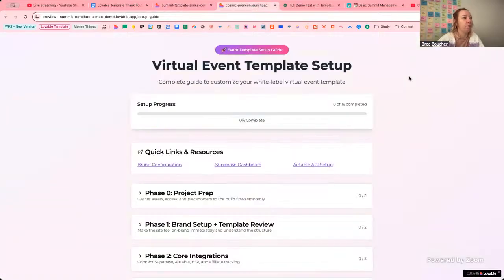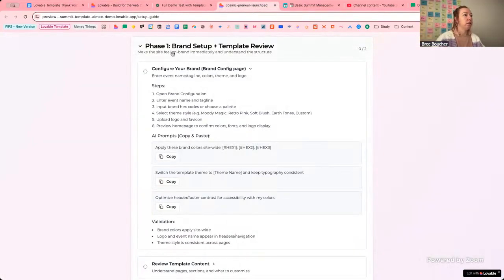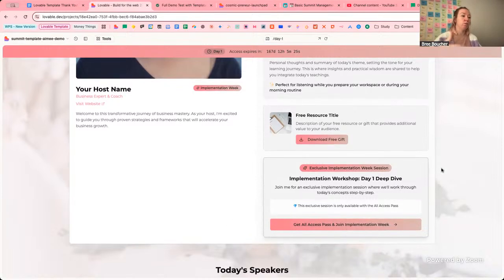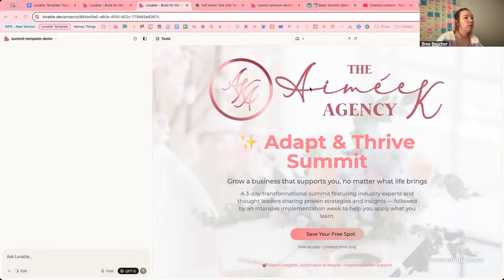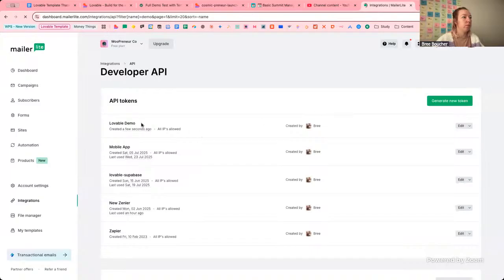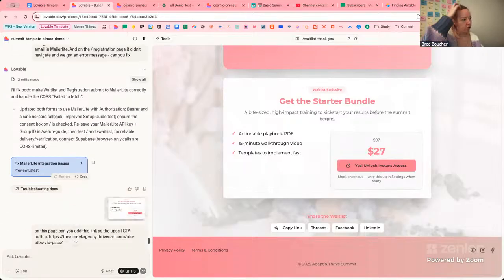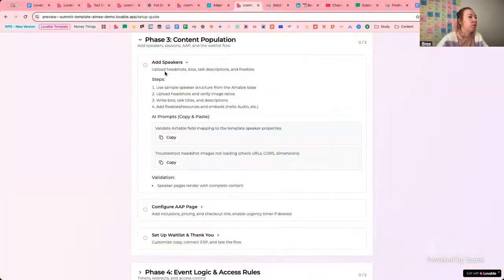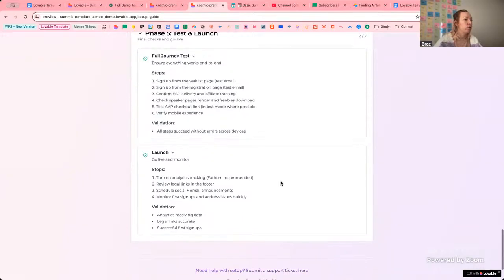Build Your Virtual Summit Site LIVE | Lovable Template Demo + Q&A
Ready to launch your own virtual summit or online event — without wrestling with tech?
In this live workshop, I’m walking you step-by-step through the Lovable Virtual Event Site Template so you can have your site set up in hours, not weeks.

Whether you’ve already grabbed your template or are just curious how it works, you’ll see:

✨ Adding speakers, sessions, freebies, and offers
✨ Setting up timers, redirects, and access rules
✨ Live Q&A to get your questions answered

📑 Chapters
00:00:00 – Welcome + Overview
00:16:00 – Template Tour + Brand Setup
00:32:00 – Connecting Airtable + Supabase
00:48:00 – Speaker & Session Pages Setup
01:04:00 – Access Rules, Timers + Redirects
01:20:00 – Affiliate Tracking Integration
01:36:00 – Offer Pages + All Access Pass Setup
01:52:00 – Custom Styling + Design Tweaks
02:08:00 – Testing + Troubleshooting
02:24:00 – Q&A + Wrap Up

Hi, I’m Bree Boucher! 👋🏻 Certified practitioner in EFT, Hypnosis, NLP, and TIME Techniques, and the founder of WooPreneur School. I help coaches, consultants and WooPreneurs grow their visibility, income and impact through high-converting collaborations and events.